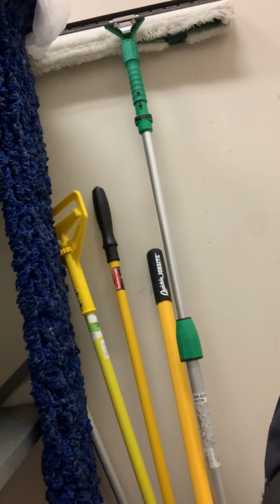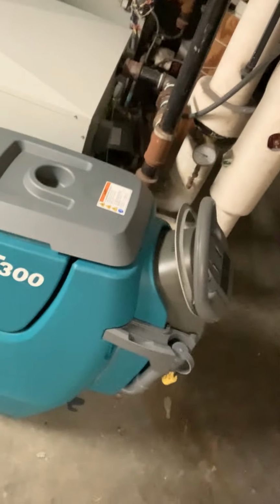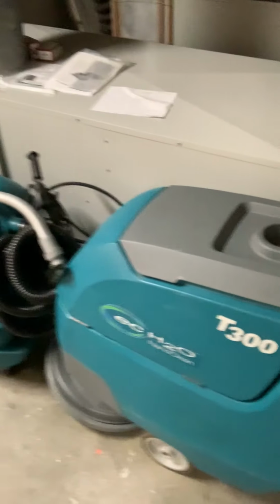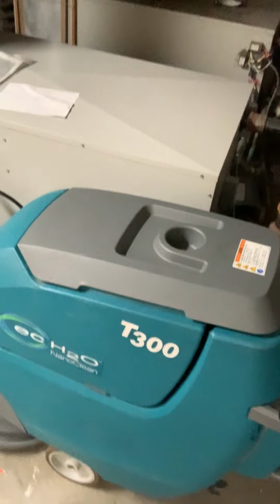TOP 5 Added Revenue Streams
• I Grossed $100k with a Cleaning Business

Use my link to get access to AJ Simmons and The Clean Biz Network to network with others and learn how to make 24k or more on autopilot